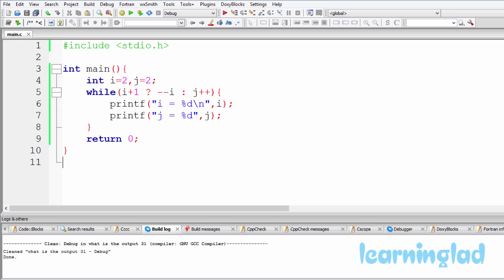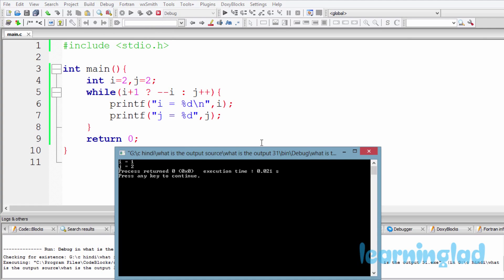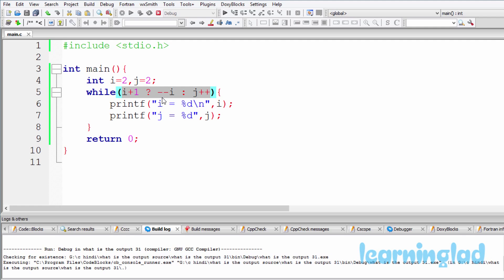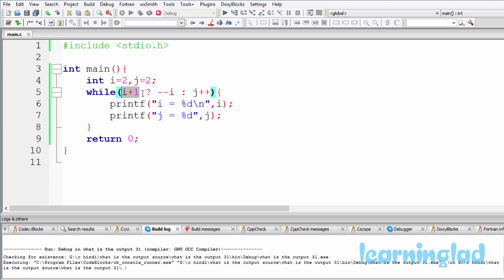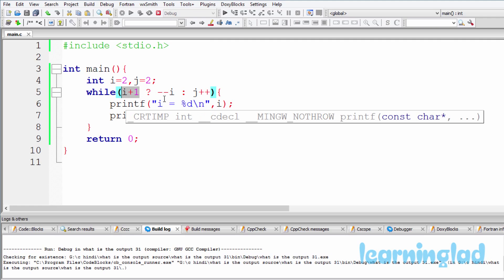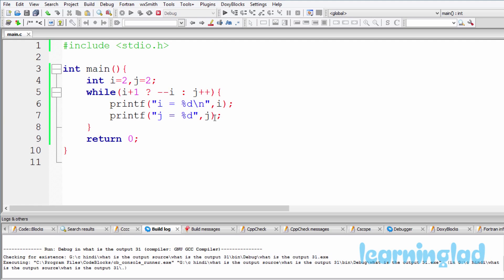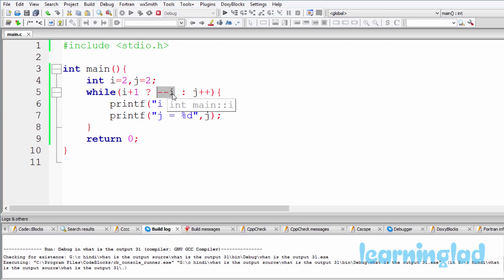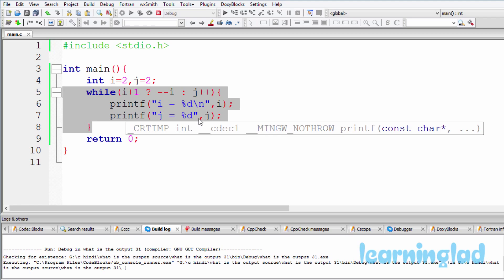What is the Output | C Programs & Answers | Video Tutorials for Beginners